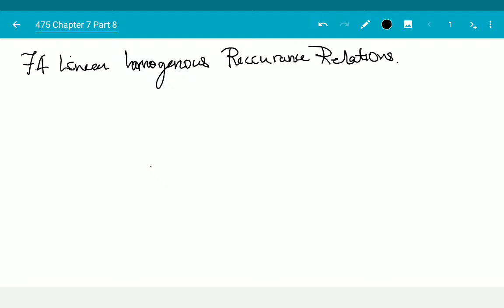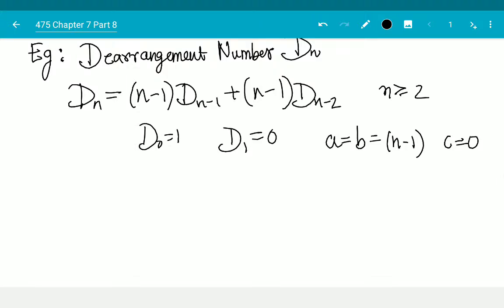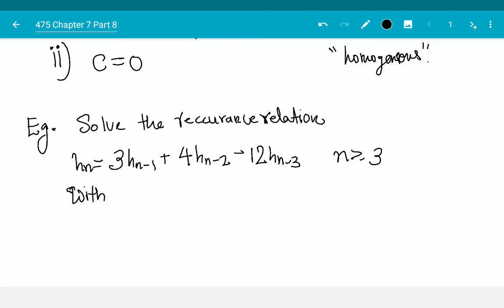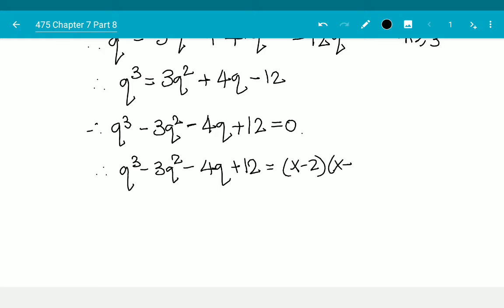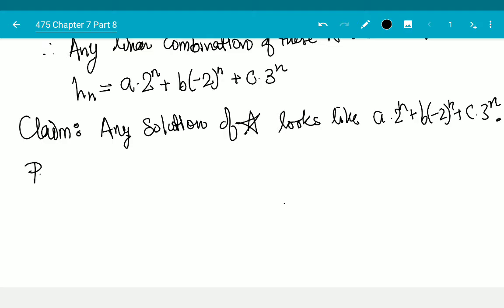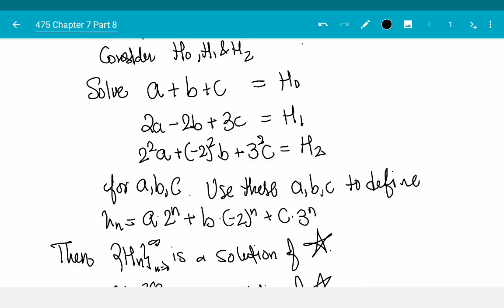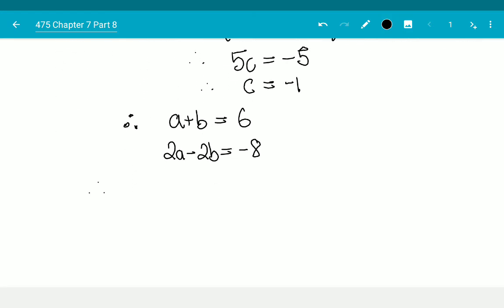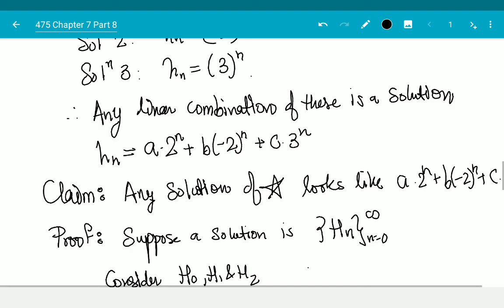Math 475 chapter 7 part 8